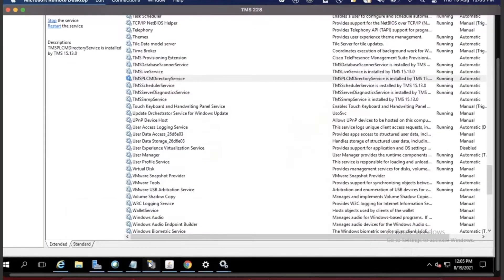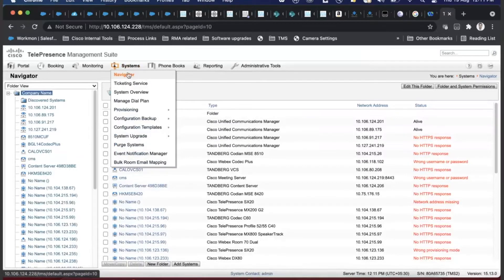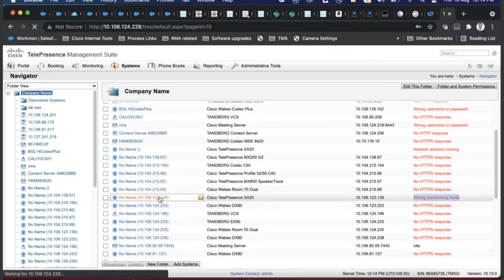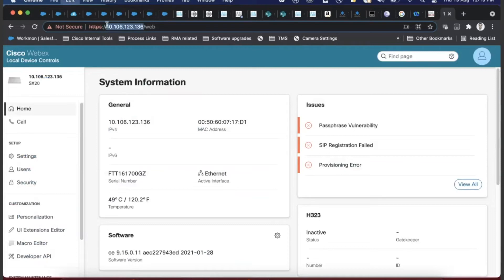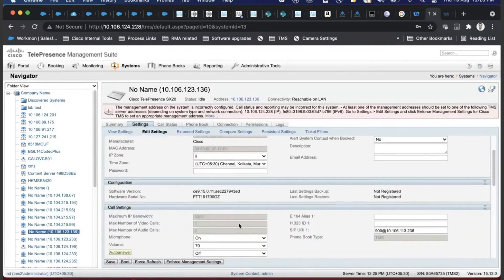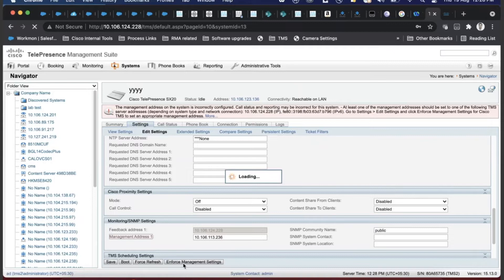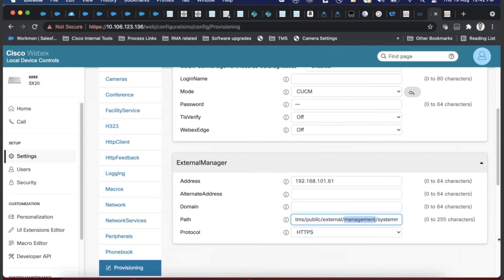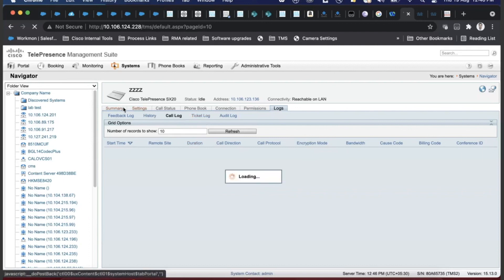Cisco TMS LAB (Managing Endpoints)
this lab session provides a demo session on how to manage an endpoint on tms. different kind of error message that you see on an endpoint under tms portal, how to set provisioning, phonebook etc)